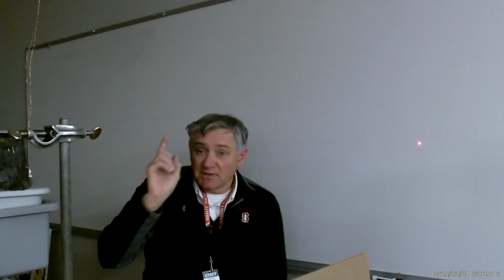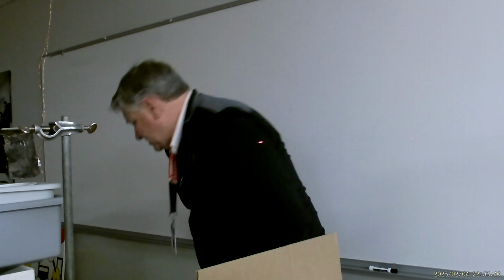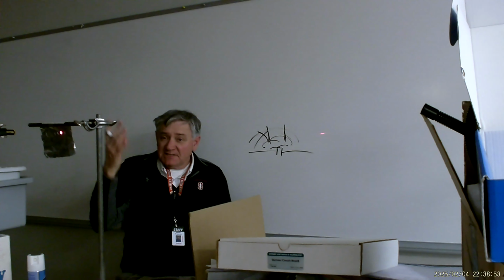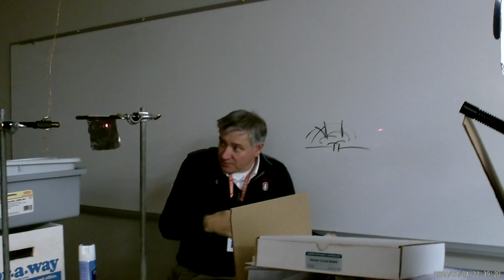AP Physics 1 22 2026 Part 4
Explain formulas for double slit experiment.